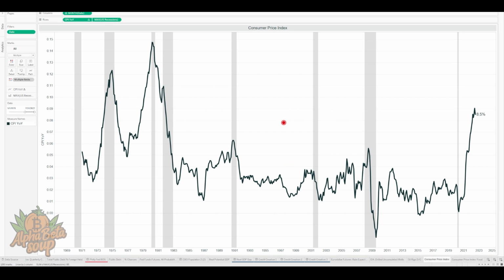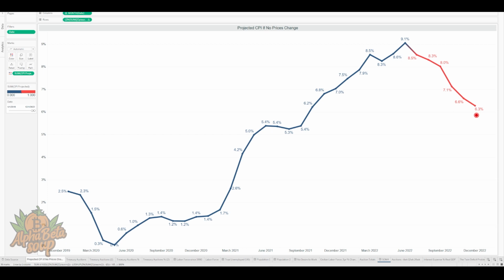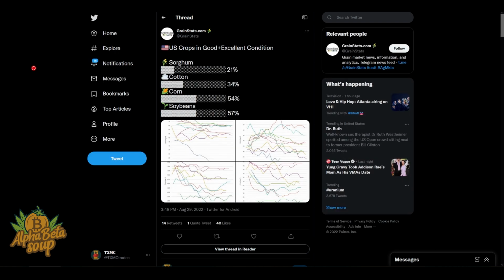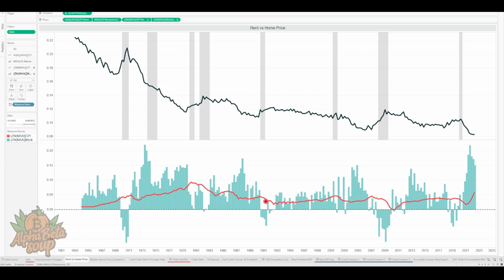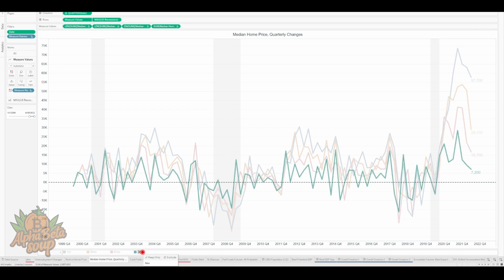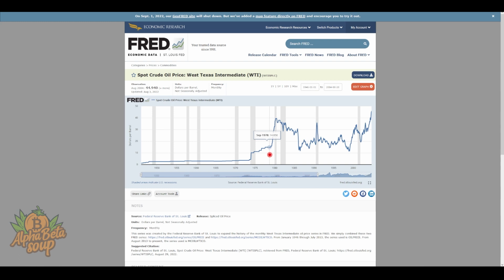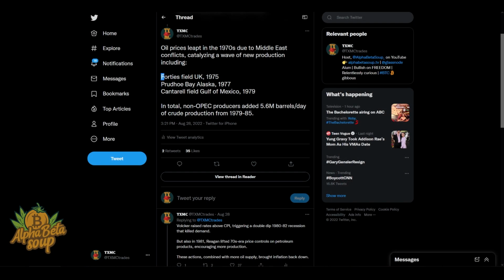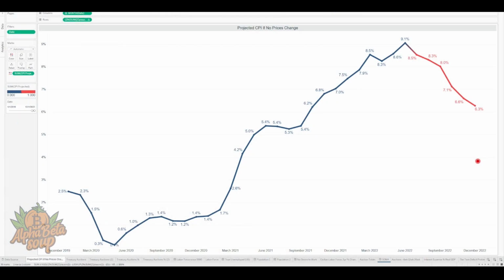Key DRIVERS of HIGH PRICES and What History TELLS US About HOW TO DEFEAT INFLATION | #79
You can send BTC (preferred), ETH, or XRP using any PayID supported wallet.

📊 To get a TradingView account and explore market data like me, sign up for TV here and get $30 off a subscription

00:00 Introduction
01:00 Consumer Price Index
02:12 CPI if Prices Don't Change
05:05 Food Prices
07:19 Crop Quality
10:11 Rent & Home Prices
16:24 Energy Prices
18:38 1970s Energy Crisis
21:31 U.S. Drilled Uncompleted Wells
23:33 OPEC Production Quota
24:49 Overall Assessment
26:25 Conclusions / Twitter